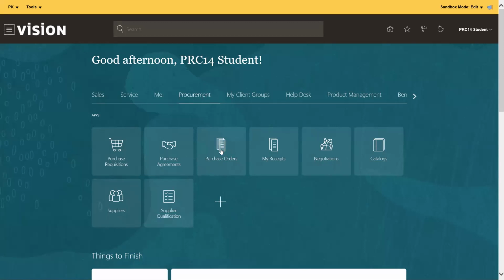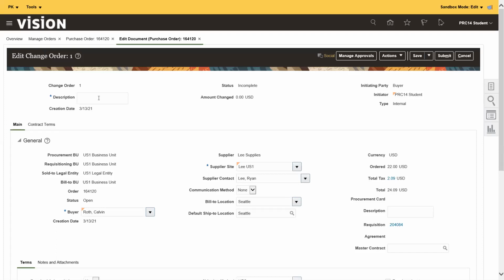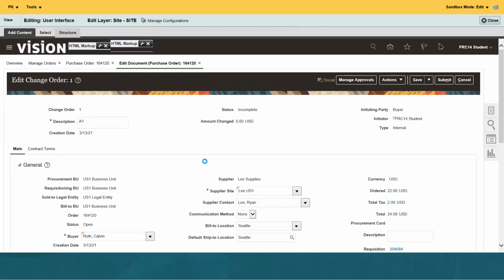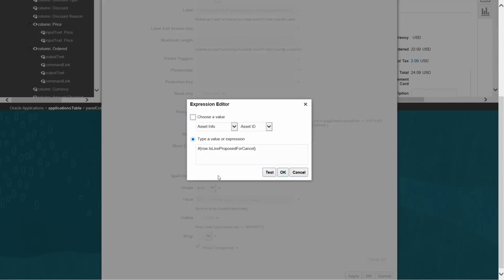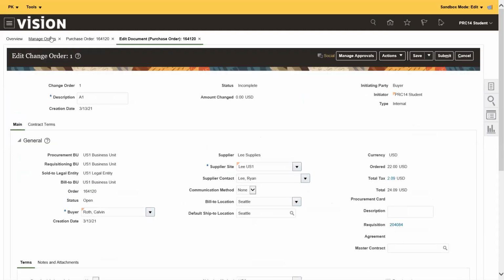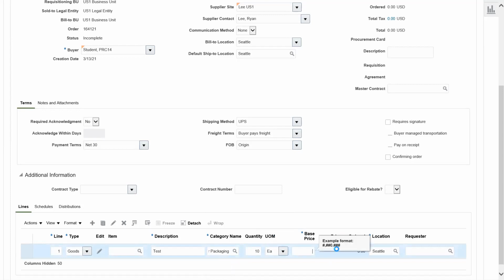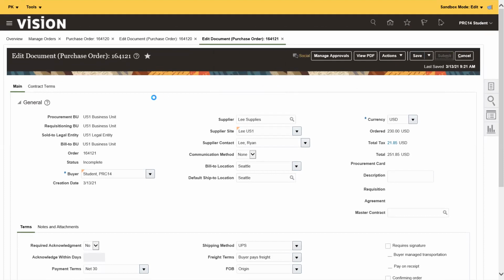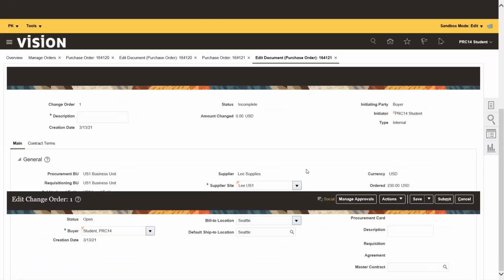How to use EL Expressions in Oracle Cloud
Oracle Fusion EL Expressions